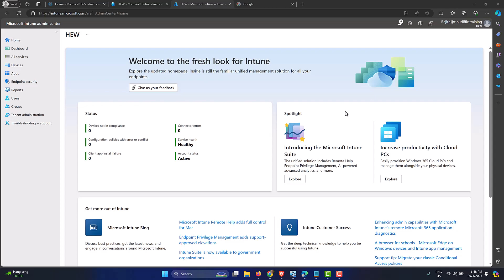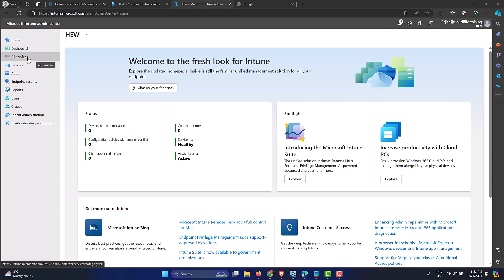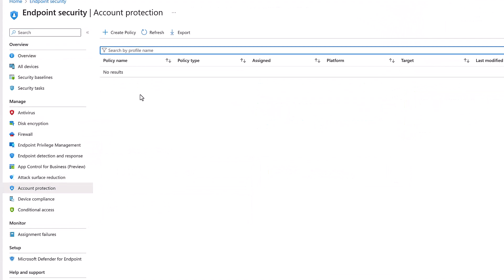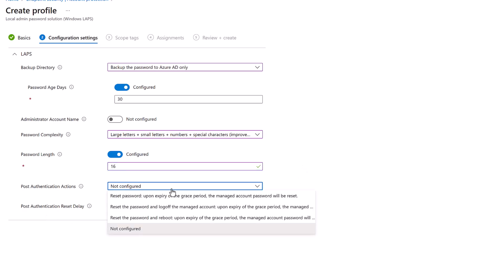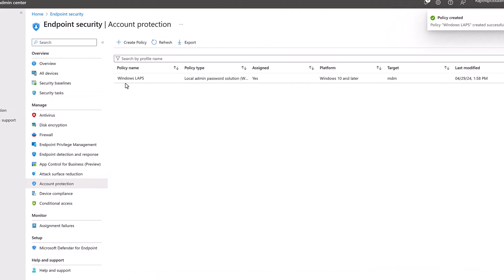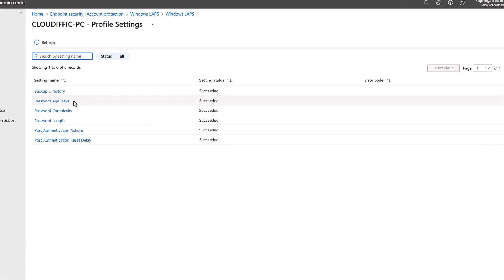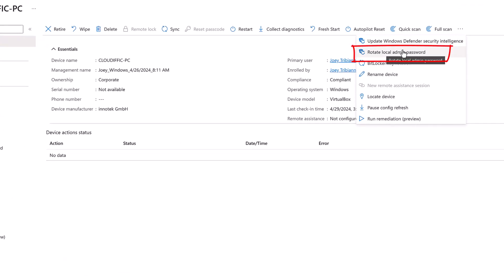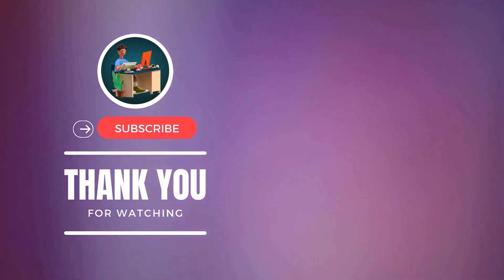How To Setup Windows LAPS Using Intune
Learn how to setup Windows LAPS using Intune, by using the built-in administrator account.

00:00  Introduction
00:46  What is the need for LAPS?
02:30  How to enable built-in admin account using Intune
03:25  Enable LAPS within Entra Admin Center.
04:51  Setup LAPS policy within Intune portal.
10:19  Force sync Intune settings.
11:58  Verify deployment status within Intune portal.
12:55  Verify LAPS deployment using Event Viewer in Windows 11.
14:01  Verify LAPS deployment using Registry in Windows 11.
15:50  How to access built-in admin password from  Intune portal.
16:49  How to access built-in admin password from Entra admin center